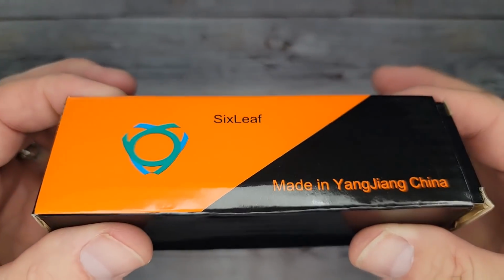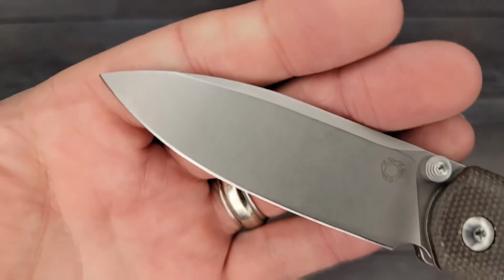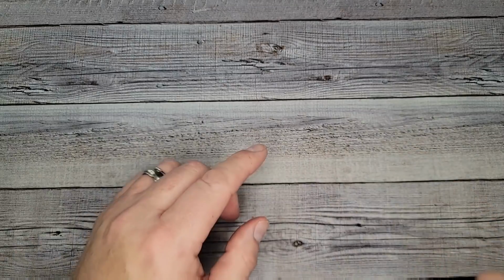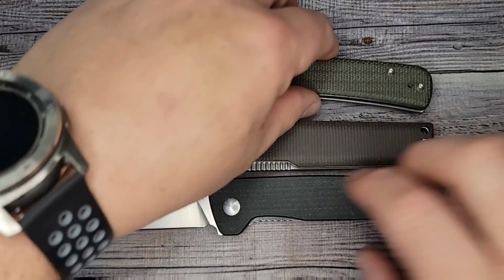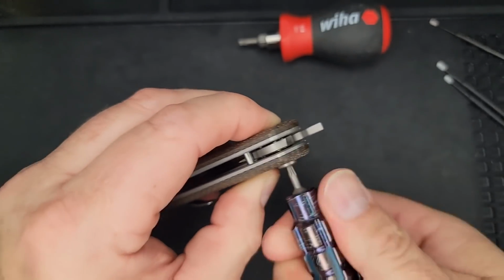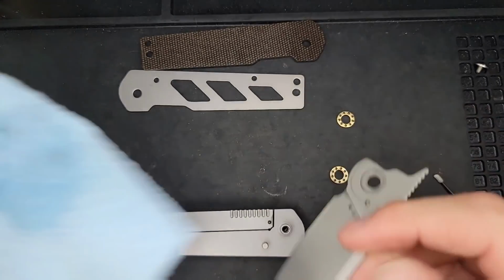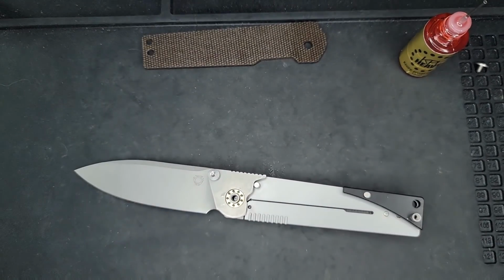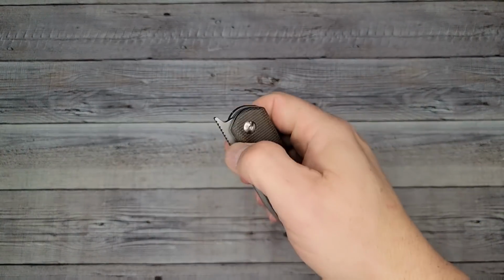Exciting New SIXLEAF KNIFE | SL-11 Unboxing/Disassembly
NEW KNIFE COMPANY FOR BEEZ BLADES | OVERVIEW/DISASSEMBLY | SIXLEAF SL-11

* Become a Beez Blades Member to get access to perks and chat emoji's!

                                 3541 DAYTON XENIA RD. 341062
                                 Dayton, OH. 45432

** KNIVES IN THIS VIDEO (DIFFERENT VARIANTS INCLUDED)
* SixLeaf SL-11
* Spyderco Paramilitary 2
*QSP Penguin
* Spyderco Delica 4
* Ontario Rat 1
* Kansept Main Street
* Civivi Brazen
* Ruike P801
* Sencut Neches

** Knives recently on the channel
** Spyderco Para 3
** Spyderco Manix 2
** Kubey Duroc
** Kizer Original (Code BEEZBLADES for 10%off)
** Civivi Elementum Button Lock
** Kizer Cormorant 2
* CIVIVI RIFFLE
* PETRIFIED FISH PF818
* SITIVIEN ST103

** Kizer knives on amazon

* Mojave Outdoors (Kizer Knives) 3 sites
2. Mojave Outdoor on Amazon
3. Mojave Outdoor on eBay

*Knife Maintenance Recommended *
- Plastic Spudger (pry tool)
- Loctite Threadlocker
- Knife Maintenance Mat (3 sizes)
- Knafs mouse Pad
- CRKT Bit Driver (The shiny one hahaha)

*Knife Sharpening Recommended *
- *Favorite* Spyderco Benchstone Med. (600) Ceramic
- Spyderco Benchstone Fine (1800) Ceramic
- Various Strops (*I don’t own these)

Knives
** MANY VARIANTS OF THE SHEEPDOG ON AMAZON
**Several Delica Styles on Amazon
* Spyderco Knives *
* Kizer Knives *
* Kershaw Knives *
* WE Knives *
* Cold Steel Knives *
* QSP KNIVES
* Artisan Cutlery/CJRB Knives
** Civivi Knives
- Baklash (6 colors)
- Praxis (4 colors)